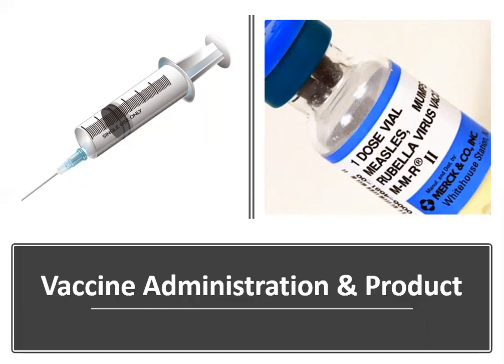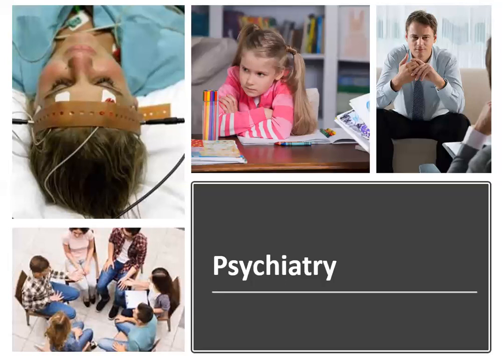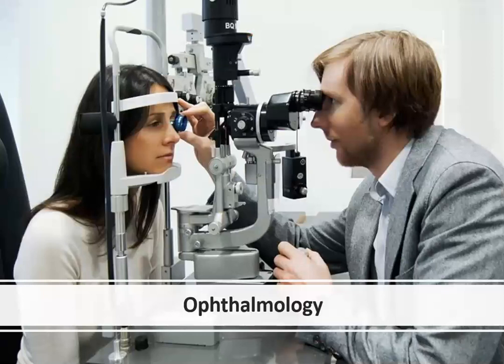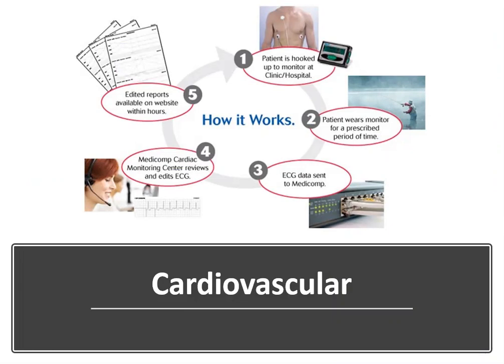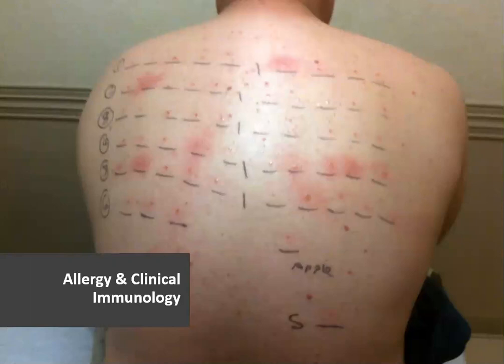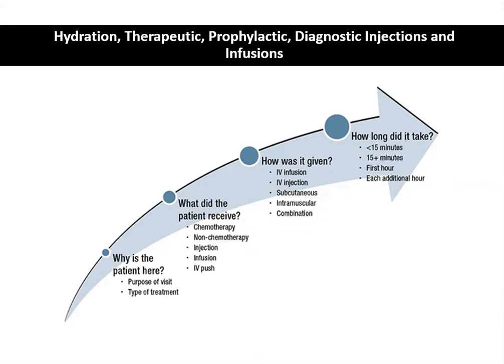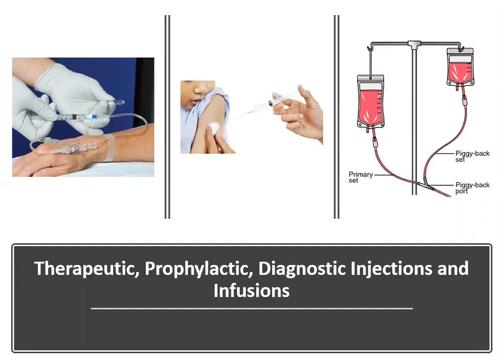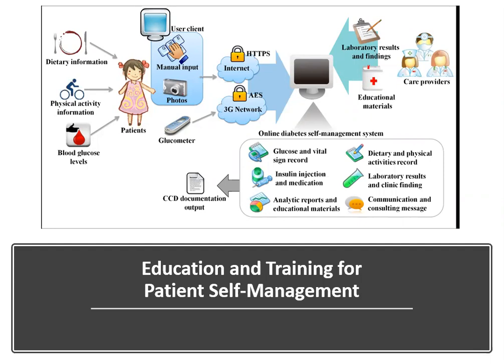2020 CPT Medicine Section